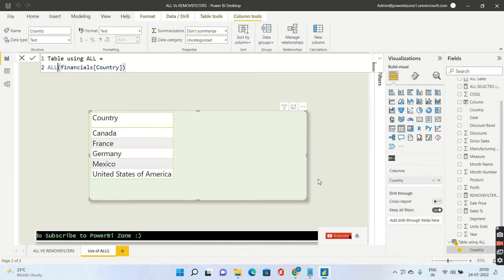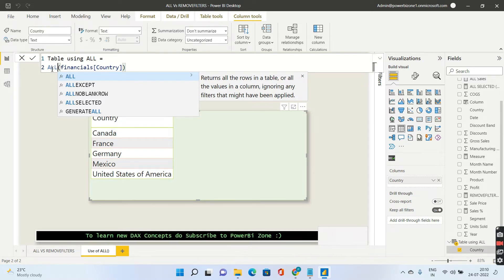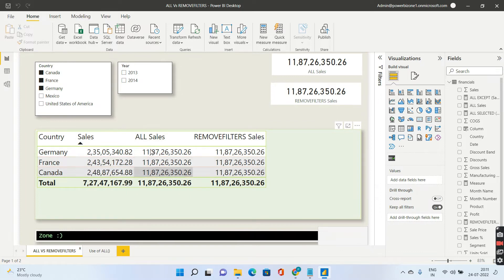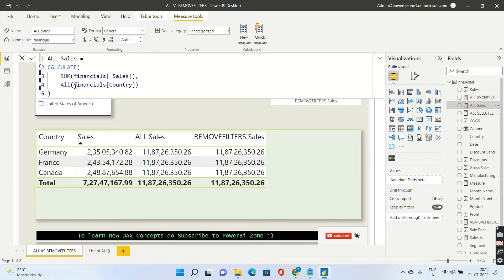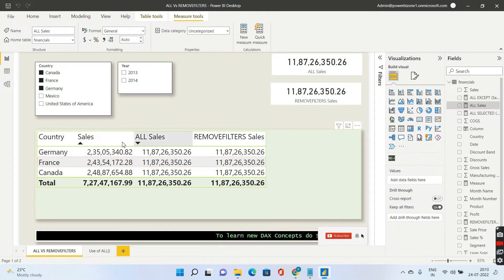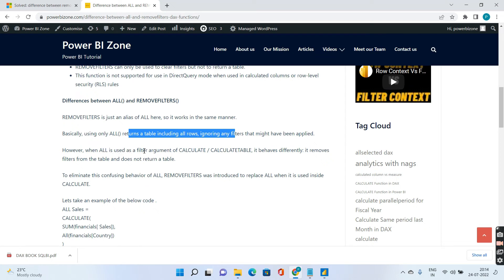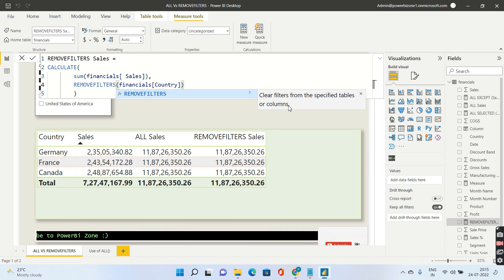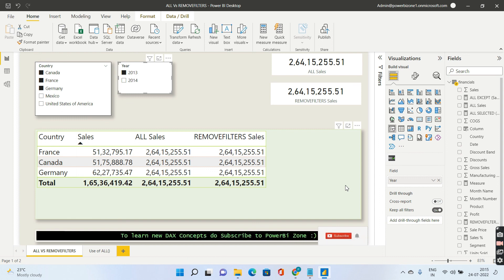ALL Vs REMOVEFILTERS Difference in Power BI | Power BI DAX Tutorial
This DAX Power BI tutorial explains the difference between ALL() and REMOVEFILTERS() Dax functions.
Usage of ALL() Dax Function: This function removes the applied filters from the current filter context.

Syntax: ALL ({table or column, [column], [column] …})

1 table The table that you want to clear filters .
2 column The column that you want to clear filters .
ALL() Syntax
Parameters used in Syntax of ALL.

For detailed explanation of ALL() Please see : Usage of ALL()

Usage of REMOVEFILTERS() Dax Function : It Clear filters from the specified tables or columns.

Syntax: REMOVEFILTERS ({table or column, [column], [column] …})

1 table The table that you want to clear filters .
2 column The column that you want to clear filters .
REMOVEFILTERS() Syntax
Parameters used in Syntax of REMOVEFILTERS.

Return Type :N/A. Please See remarks below.

REMOVEFILTERS can only be used to clear filters but not to return a table.
This function is not supported for use in DirectQuery mode when used in calculated columns or row-level security (RLS) rules
Differences between ALL() and REMOVEFILTERS()

REMOVEFILTERS is just an alias of ALL here, so it works in the same manner.

Basically, using only ALL() returns a table including all rows, ignoring any filters that might have been applied.

However, when ALL is used as a filter argument of CALCULATE / CALCULATETABLE, it behaves differently: it removes filters from the table and does not return a table.

To eliminate this confusing behavior of ALL, REMOVEFILTERS was introduced to replace ALL when it is used inside CALCULATE.

Lets take an example of the below code .
ALL Sales =
CALCULATE(
SUM(financials[ Sales]),
All(financials[Country])
Here All is an context modifier.

Usage of REMOVEFILTERS :Its an Alias for ALL when its used inside a CALCULATE modifier.
Advantage: RemoveFilters is faster than ALL and hence more efficient.
Disadvantages: Also Remove Filters cannot be used in DQ mode

To see the differences between ALL() and REMOVEFILTERS() DAX Functions please visit my vlog:

Chapters:
0:10 :Introduction to ALL() DAX in Power BI
1:24 Usage of ALL() DAX inside CALCULATE Function as context modifier
3:31 Introduction to REMOVEFILTERS() DAX Function in Power BI
3:57 Differences between ALL() and REMOVEFILTERS() DAX Function in
4:25 Behaviour of REMOVEFILTERS() DAX Function when used inside CALCULATE with Examples